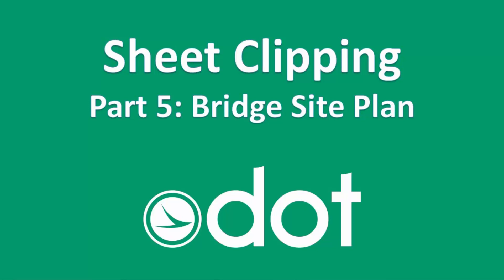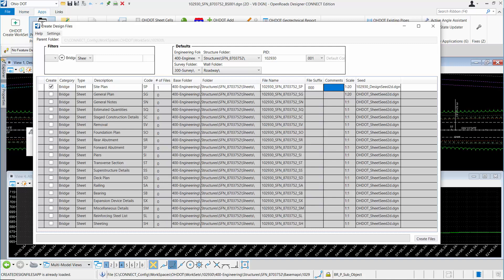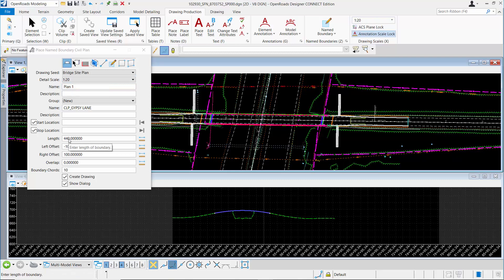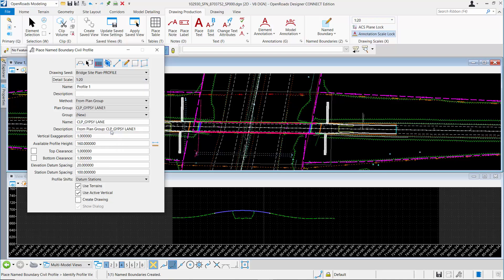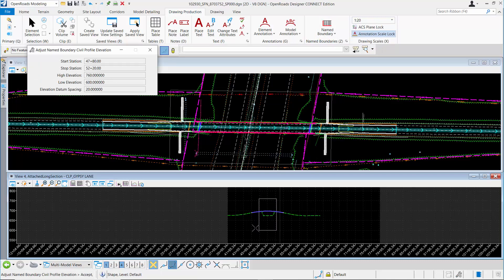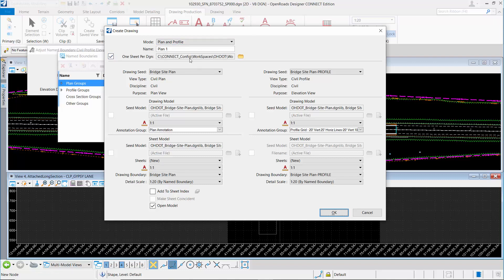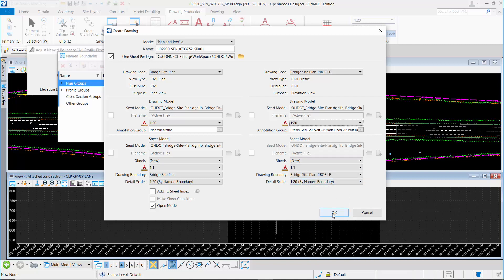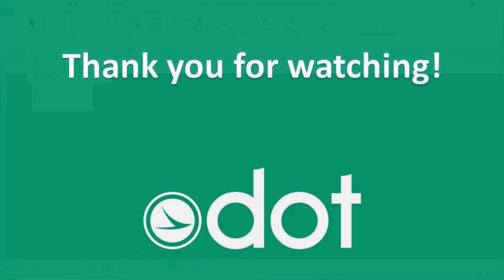ORD Sheet Clipping - Bridge Site Plan